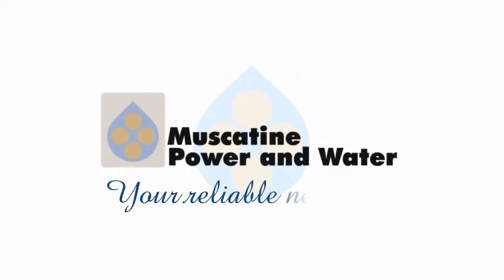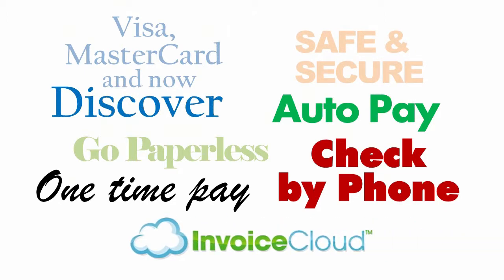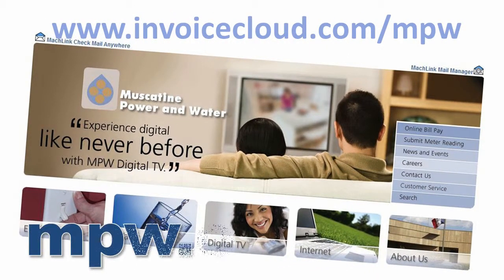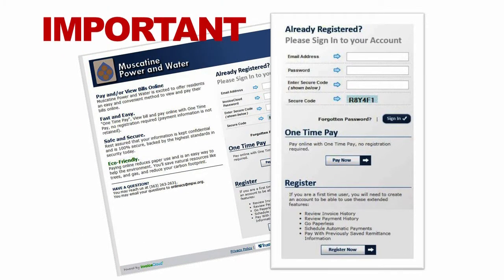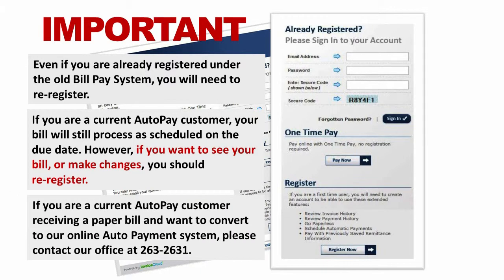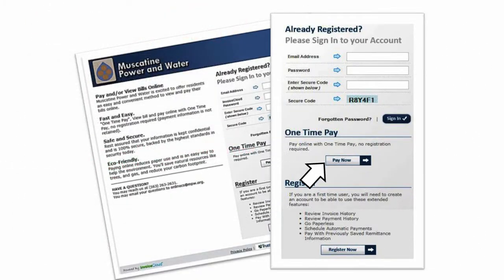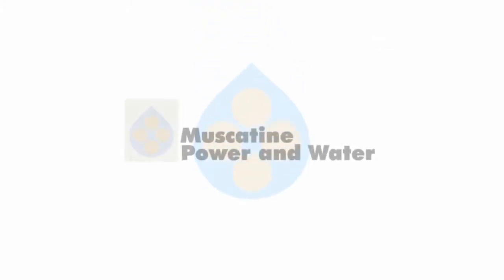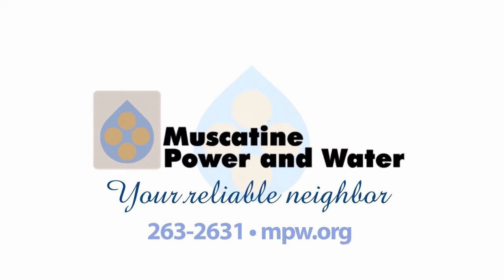MP&W Invoice Cloud Tutorial (Introduction)